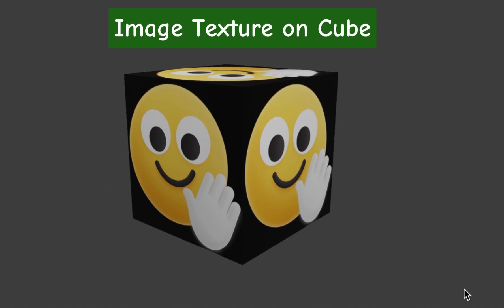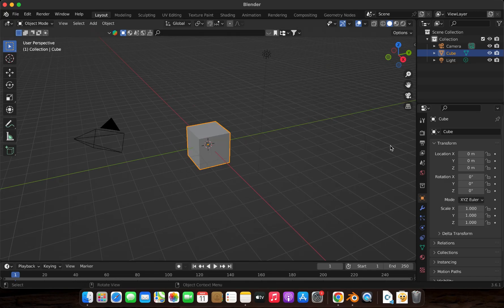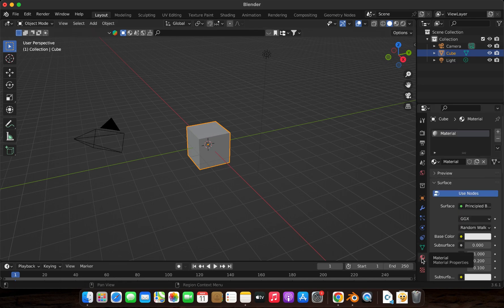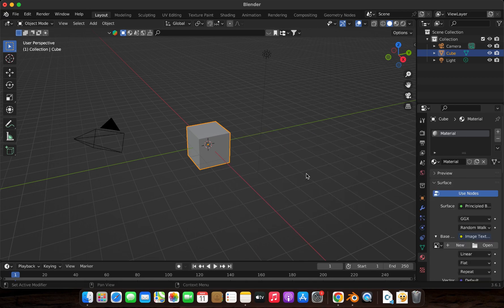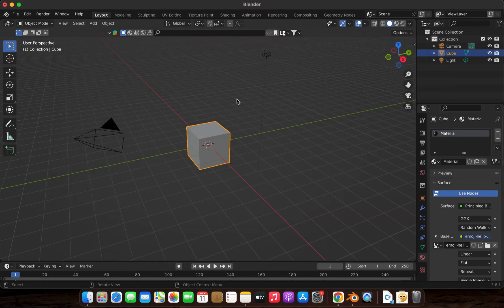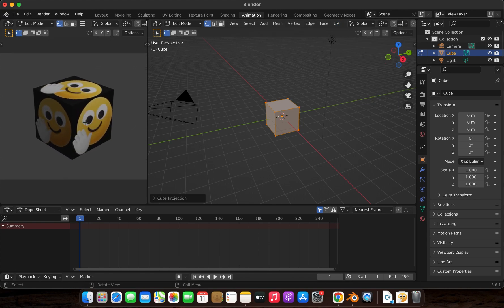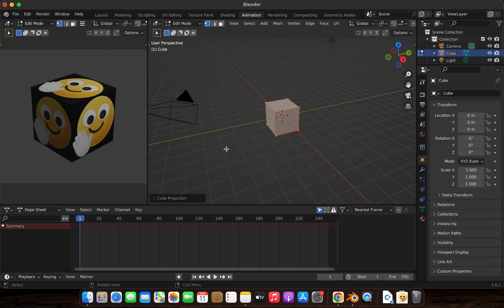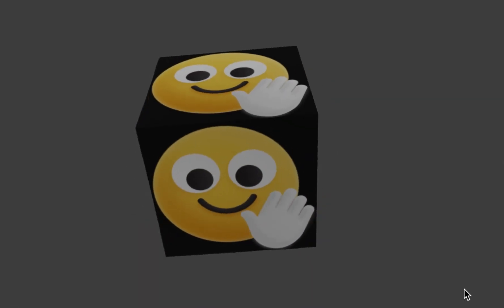How to Add an Image Texture to a Cube in Blender (Quick & Easy!) || Beginner Guide || Blender Basics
Want to learn how to add an image texture to a cube in Blender? This beginner-friendly tutorial walks you through the process step by step! 🎨🚀

In this video, you'll learn:
✅ How to add a material to a cube
✅ How to change the base color to an image texture
✅ How to load and apply an image texture
✅ How to use UV Mapping with Cube Projection
✅ How to preview the texture in Blender